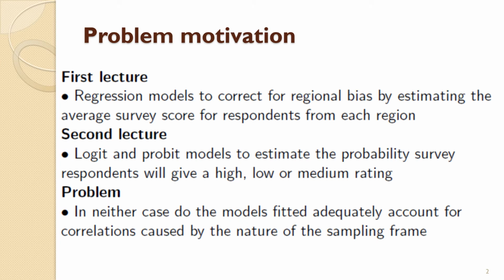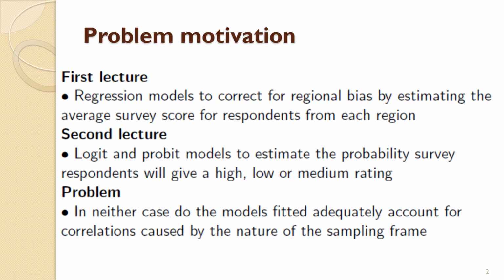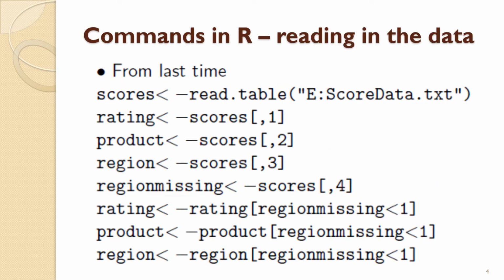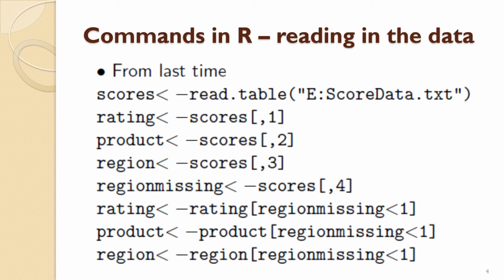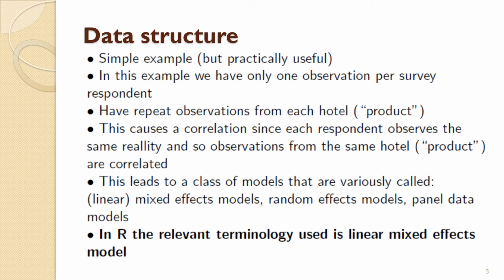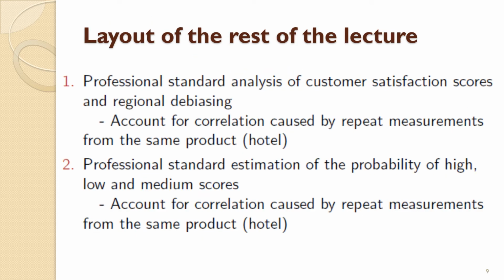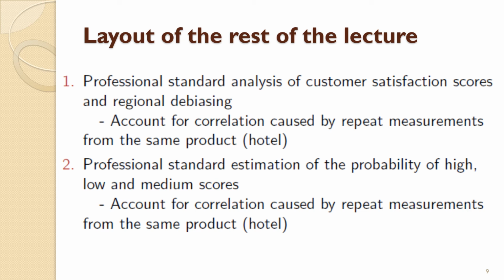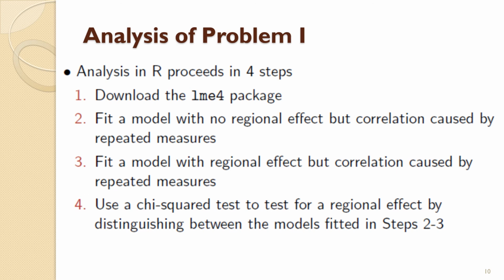BlockchainLecture3PartI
Part I of Lecture 3 on a lecture course on Blockchain and Financial Technology